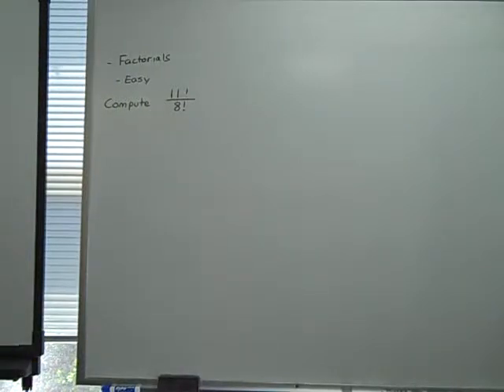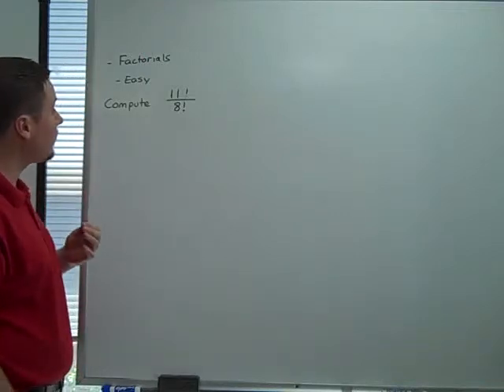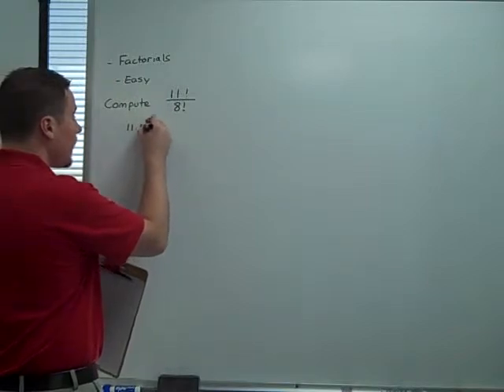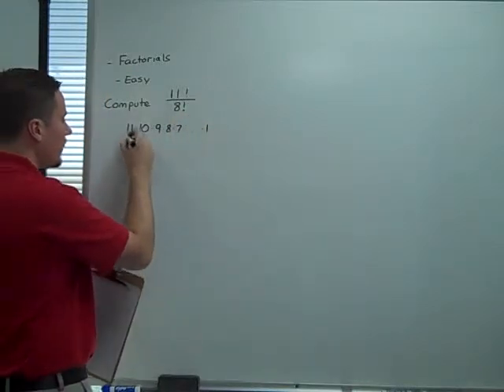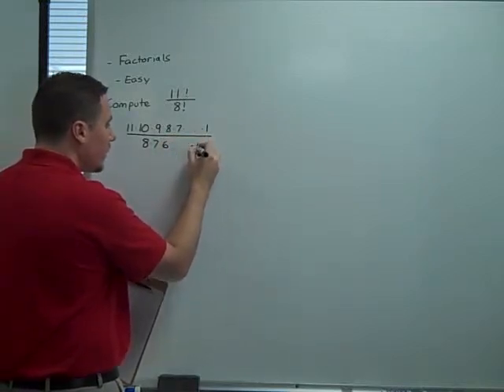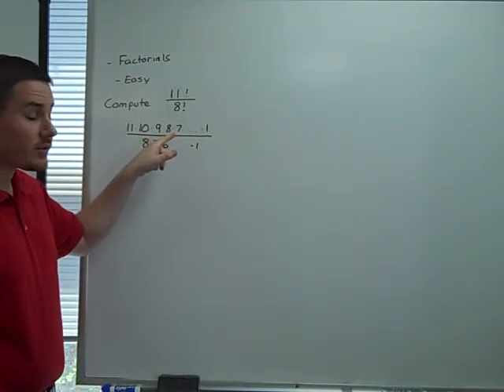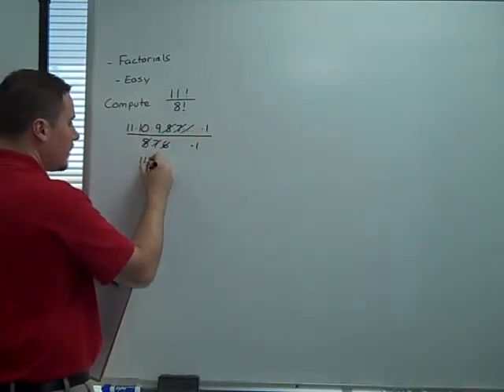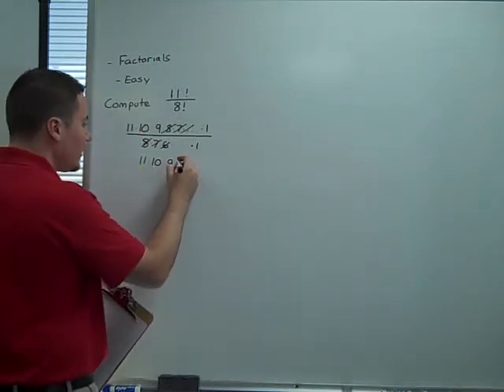Factorials - Easy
A simple problem demonstrating how to simplify factorials in a fraction.